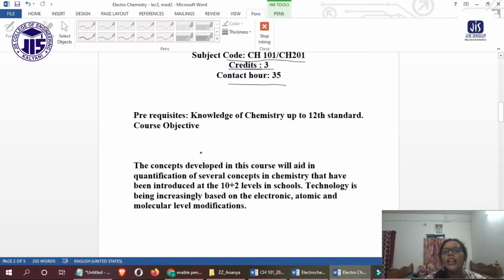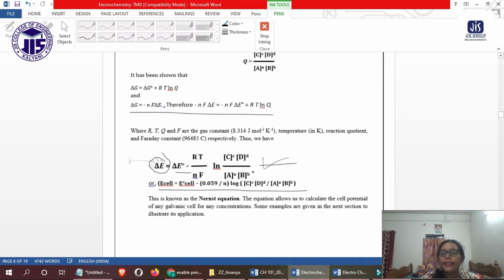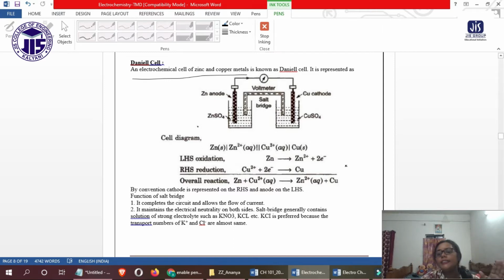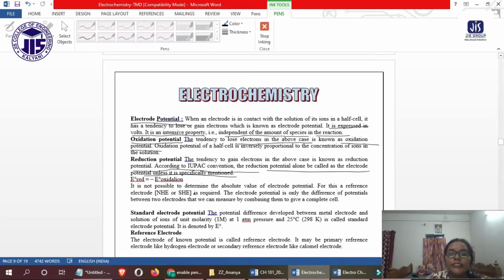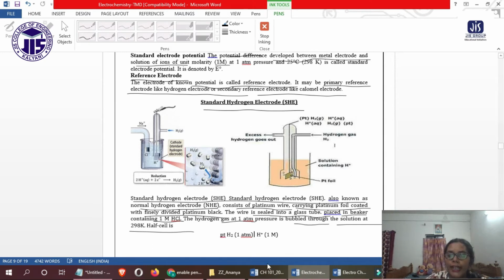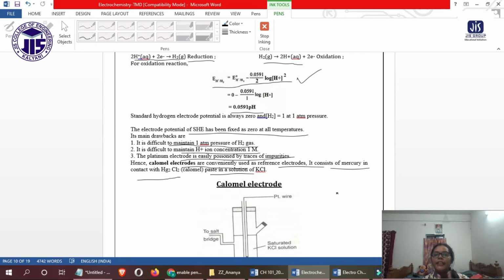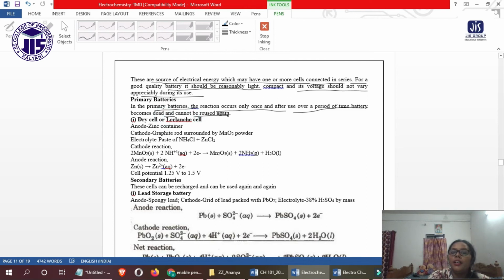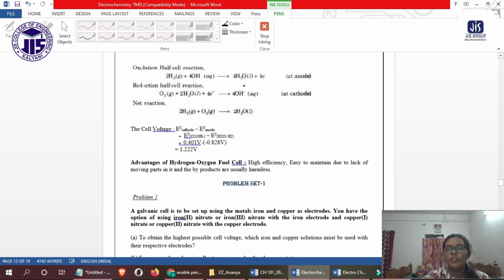Electro chemistry, lec14, mod2